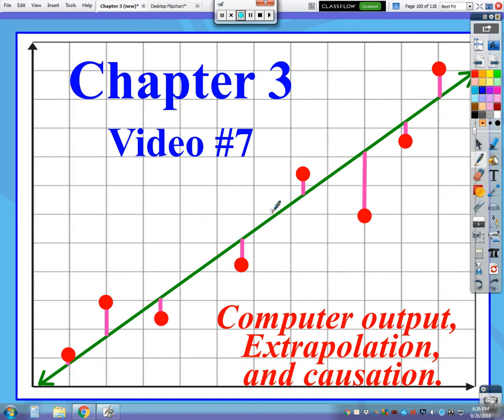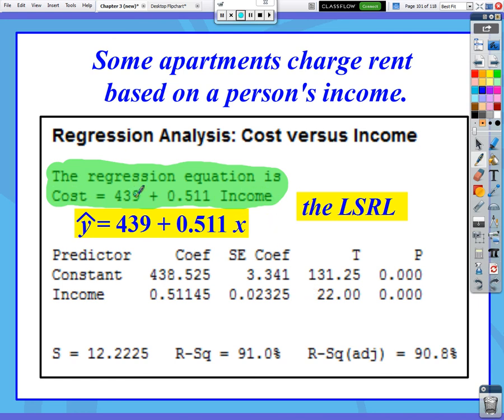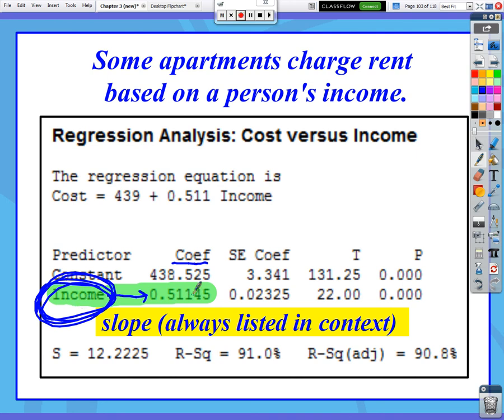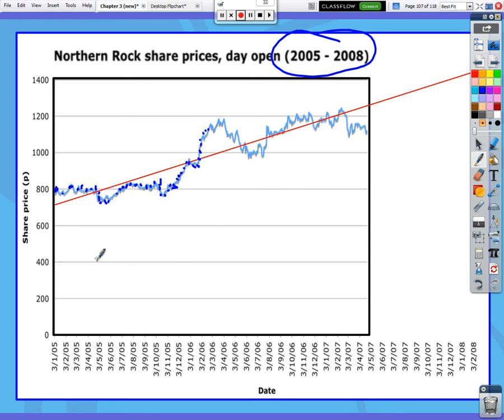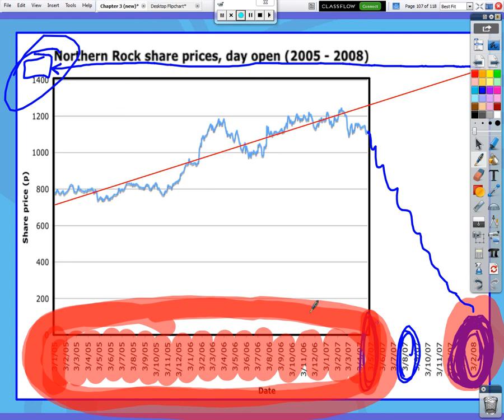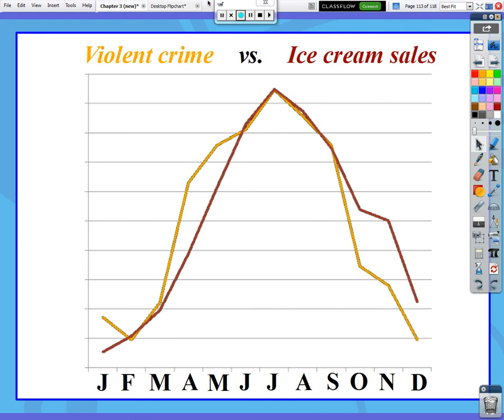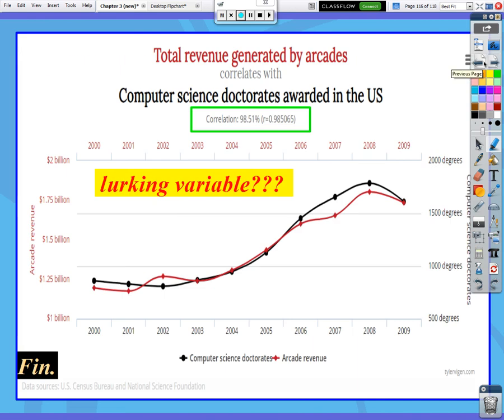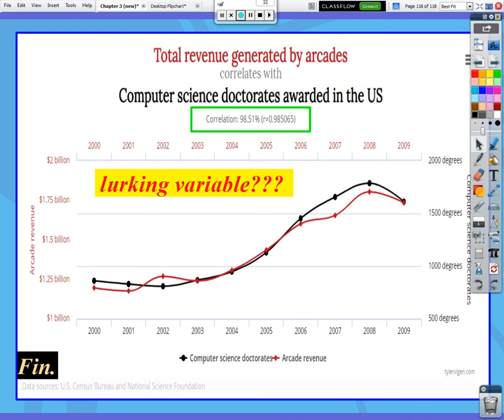AP Statistics: Chapter 3, Video #7 - Computer Output, Extrapolation, Causation/Correlation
In this video, you will be able to:
1)  Read computer output to identify correlation, slope, y-intercept, etc.
2)  Understand the concept of extrapolation in regression.
3)  Understand the concept of causation vs. correlation.